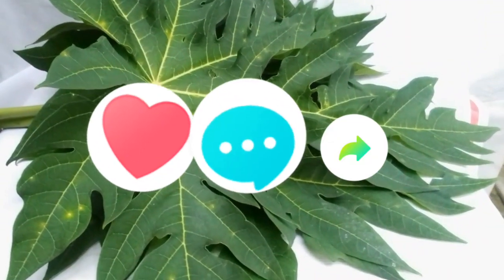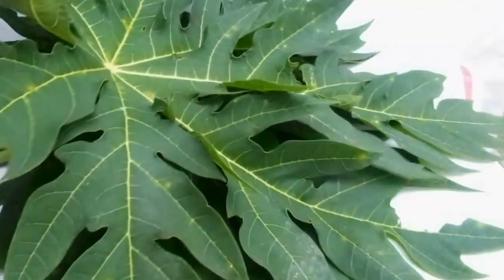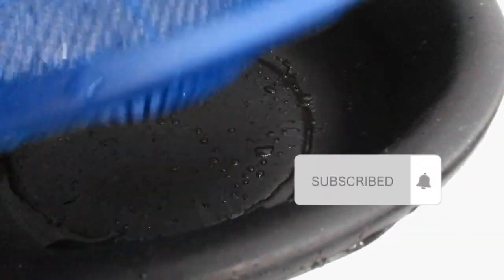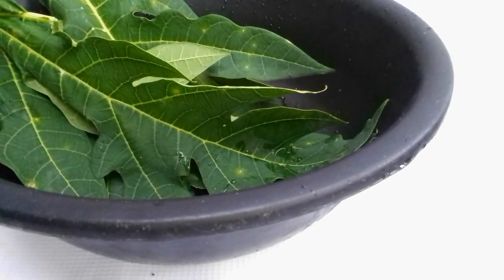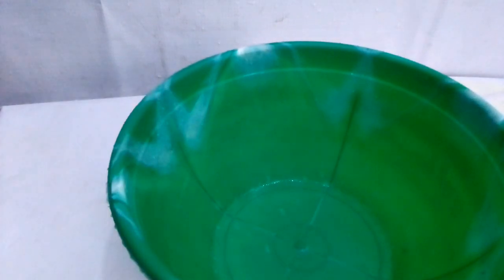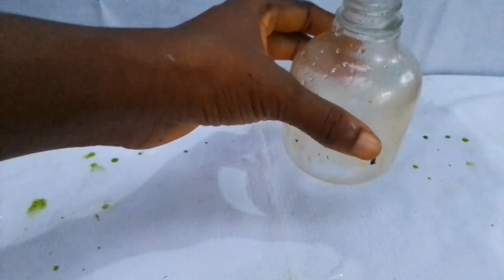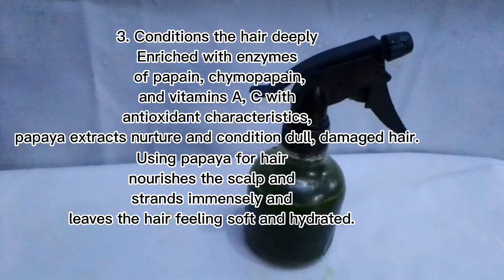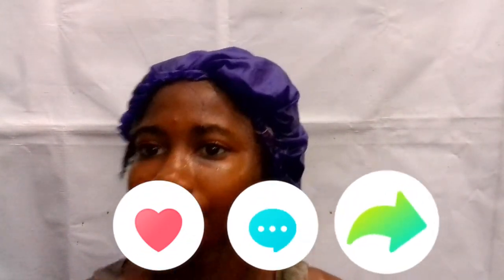How to use papaya/pawpaw leave for hair growth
herbs are very good for hair growth this video we are learning how to use papaya or pawpaw leave for massive hair growth